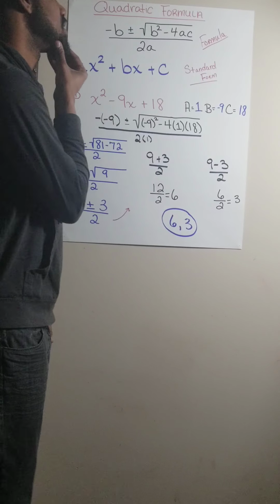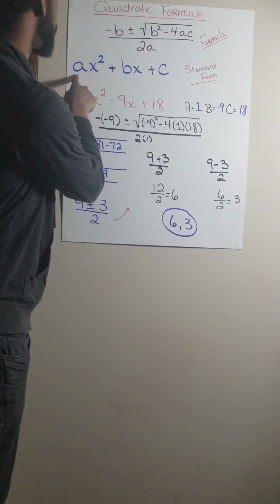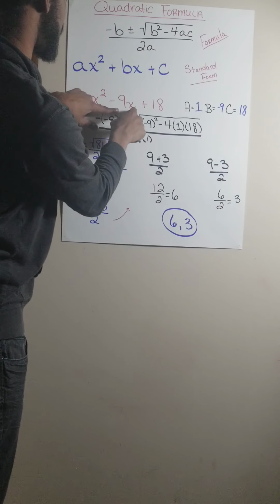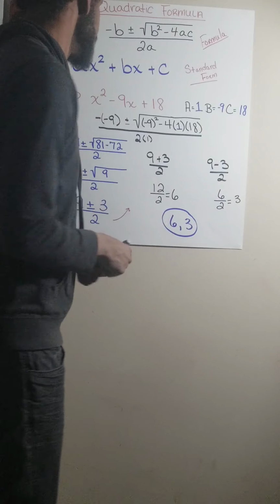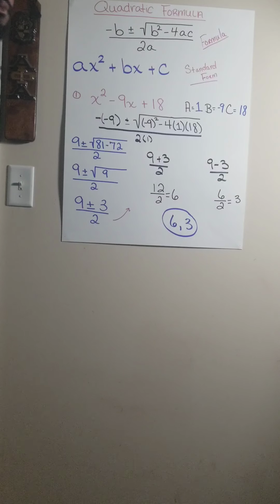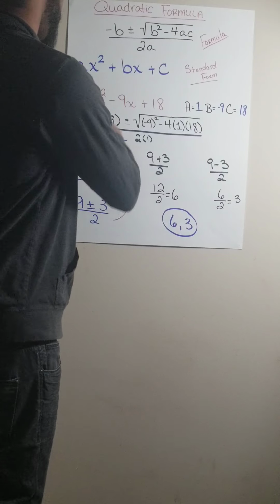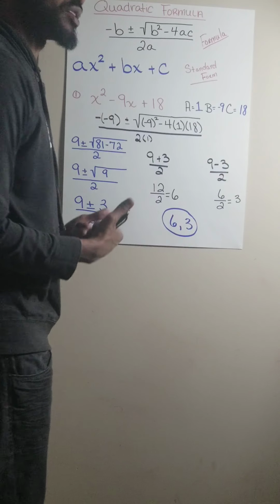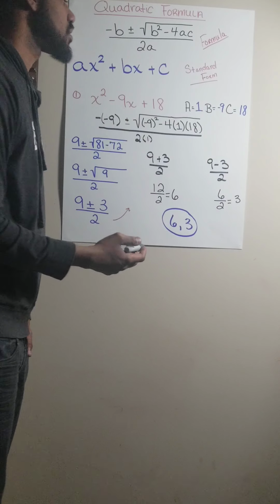Quadratic Formula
In this video, we will look at the quadratic formula and standard form of these equations.